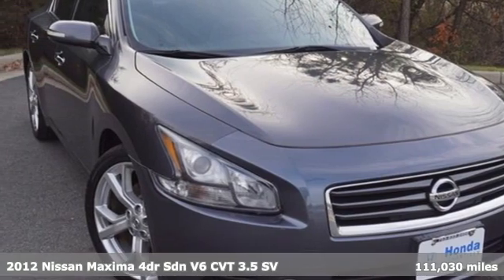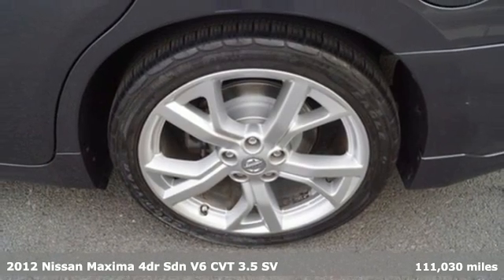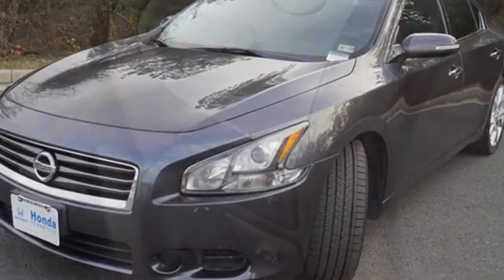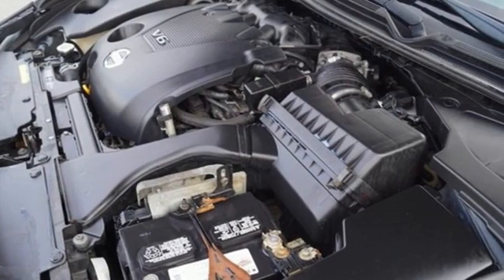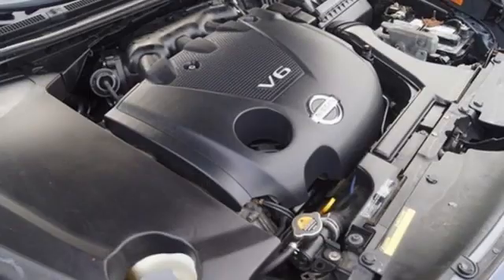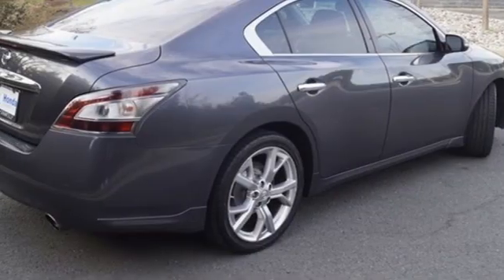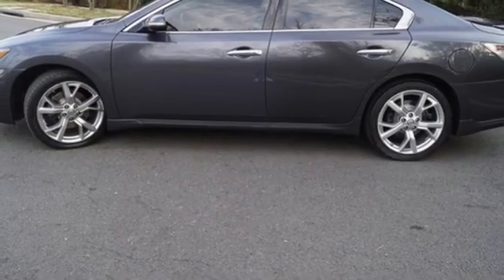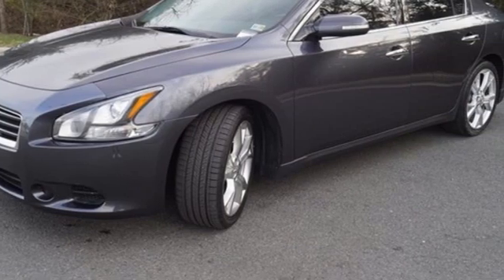Used 2012 Nissan Maxima Washington DC MD Chantilly, DC HCNA001038B - SOLD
Year: 2012
Make: Nissan
Model: Maxima
Trim: 3.5 SV
Engine: 3.5L V6 DOHC 24V
Transmission: CVT
Color: Gray
Interior: Charcoal
Mileage: 111030
Stock #: HCNA001038B
VIN: 1N4AA5APXCC836630
Clean CARFAX. Dark Slate Metallic 2012 Nissan Maxima 3.5 SV CVT FWD 3.5L V6 DOHC 24VbrbrOdometer is 8491 miles below market average! 19/26 City/Highway MPGbrbrbrWe make every effort to provide accurate information but please verify options and price with management before purchasing. All vehicles are subject to prior sale. All financing is subject to approved credit. Dealer installed options are additional. Stock photo colors, options and trim levels may vary. Not responsible for typographical errors. Published price subject to change without notice to correct errors and omissions or in the event of inventory fluctuations. Vehicle offers/prices & internet price quotes valid for 48 hours from initial posting date, subject to change by dealer/manufacturer without notice. Vehicles may be in transit to dealer. Vehicle photos may not match exact vehicle. Please call to confirm availability status. All prices exclude taxes, title, license, and a $899 documentation fee. Model tested with standard side airbags (SAB). Government 5-Star Safety Ratings are part of the National Highway Traffic Safety Administration (NHTSA). New Car Assessment Program **Based on model year EPA mileage ratings. Use for comparison purposes only. Your mileage will vary depending on driving conditions, how you drive and maintain your vehicle, battery pack age/condition, and other factors.

Address:
4175 Stonecroft Boulevard